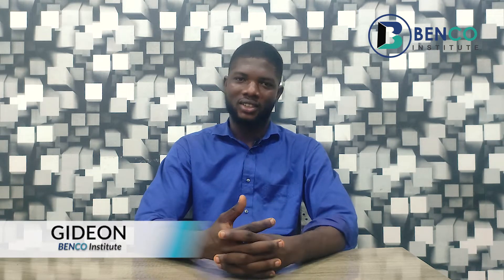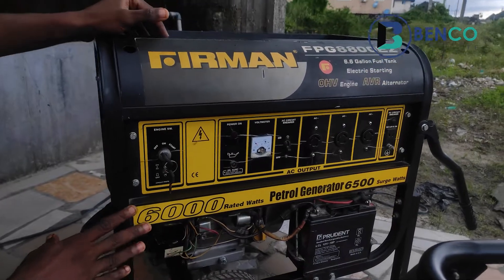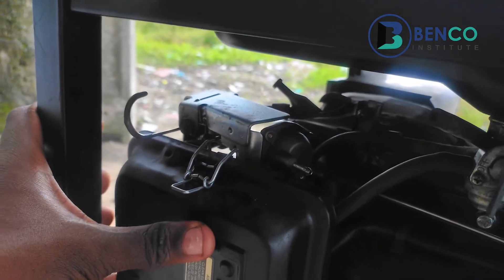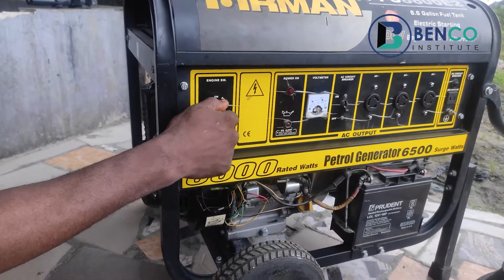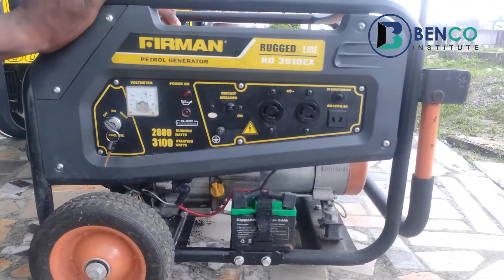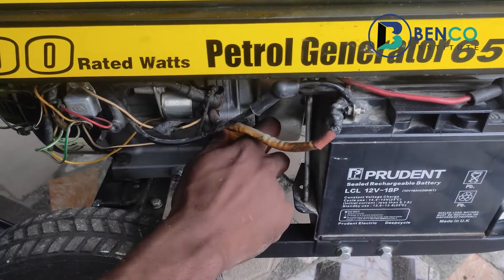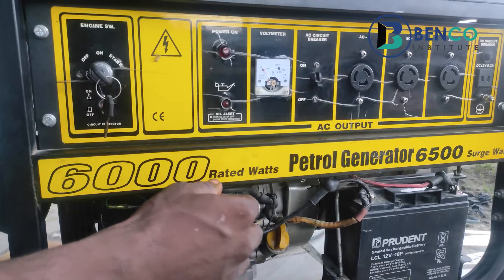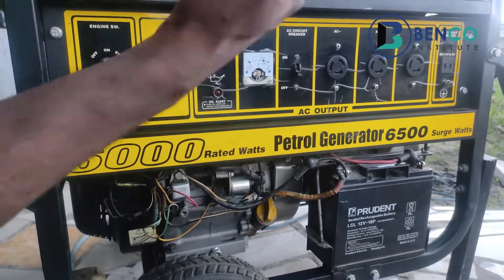SMALL/PORTABLE Generator Use and Maintenance Guide.(Generator usage and best practices).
In this easy to follow video tutorial I show you how to use a generator and its best practices.I will show you the Dos and Dont's.

Often at times we use generators with obeying the laws that guide those generators...watch this video to the end to know all this